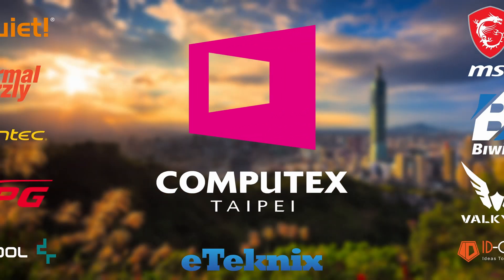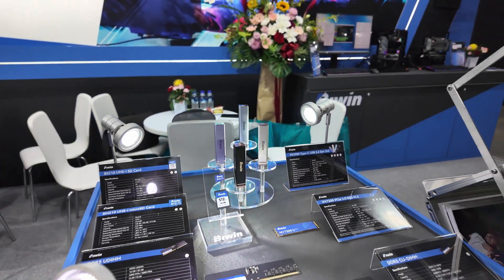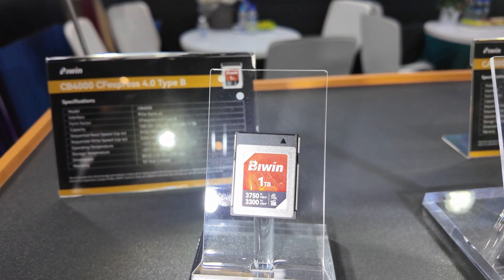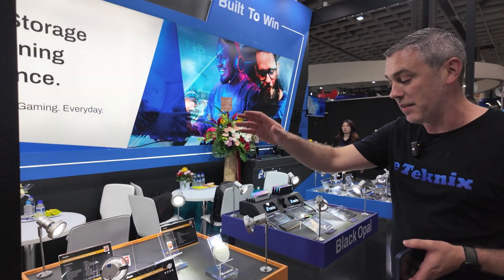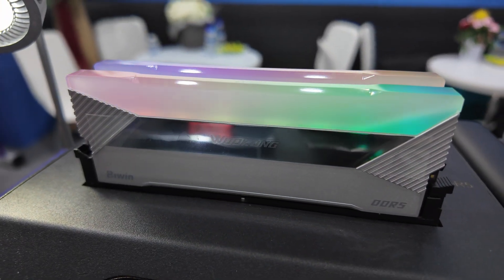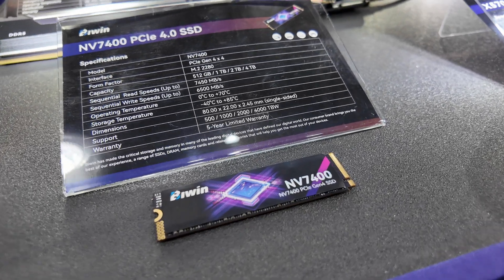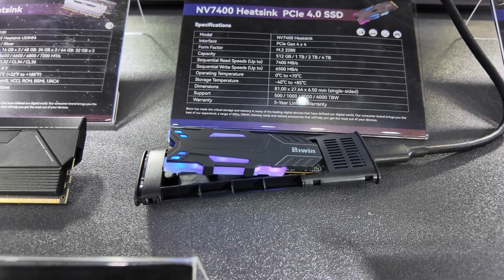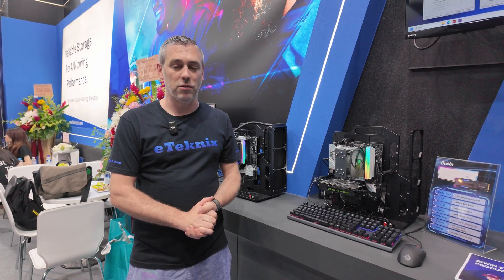BIWIN Hit 10,000MHz On A Budget Motherboard!!!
BIWIN may not be a brand you're familiar with but they've been producing memory and storage solutions for years for their official licensee partners, but are now stepping into the consumer market, and to showcase their products and what they're able to do, we stopped by their booth at Computex and saw them pushing memory to 10,000MHz on a budget $150 motherboard.